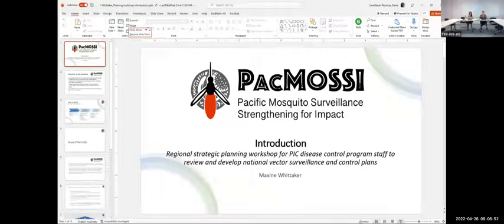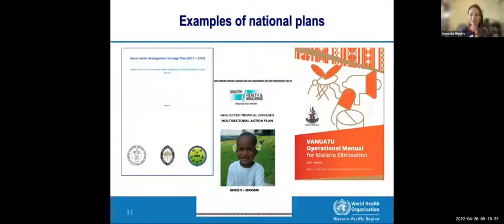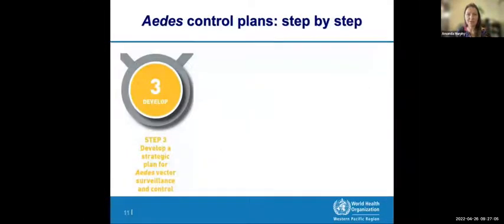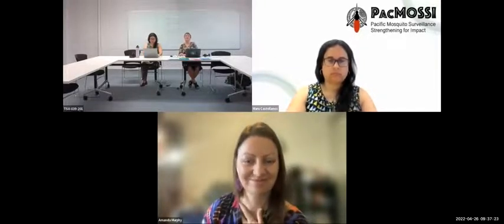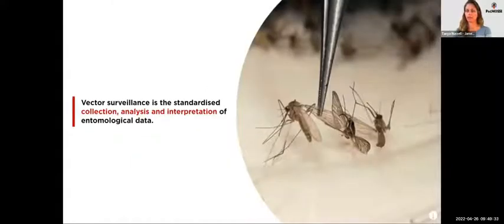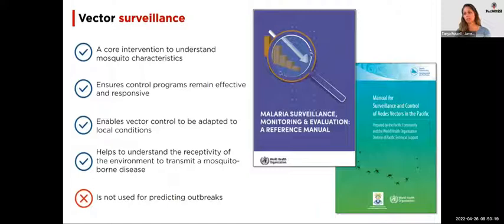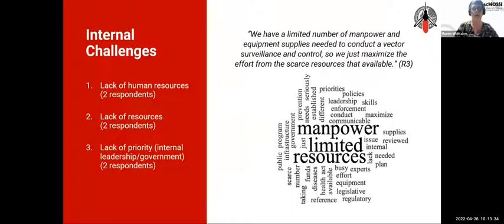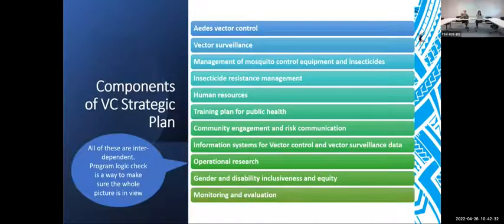PacMOSSI Strategic Planning Workshop 26 April 2022 Day 1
PacMOSSI Regional Strategic Planning Workshop for vector (Aedes) control and surveillance in the Pacific.

Recording 1

Meeting date:  26th March 2022